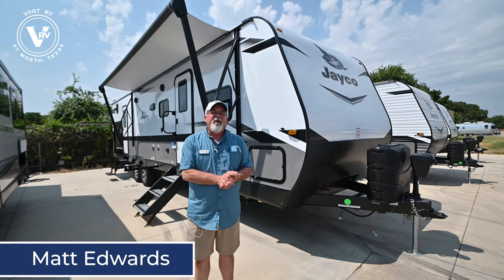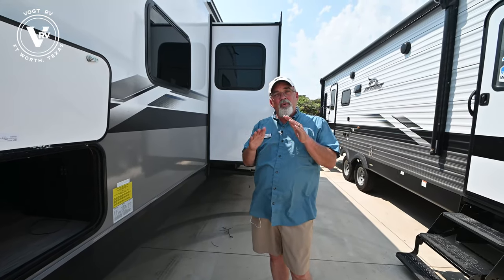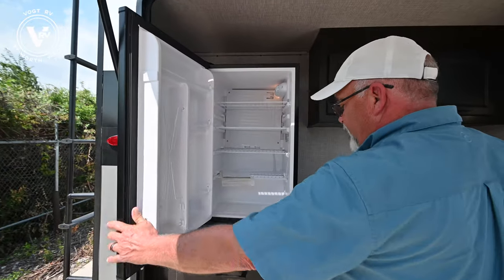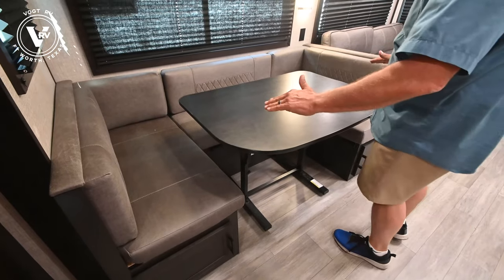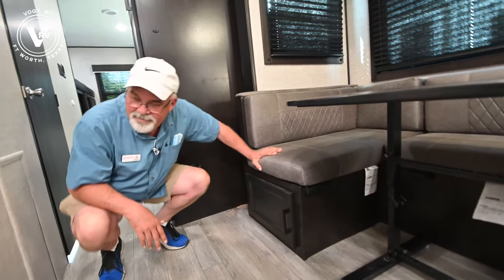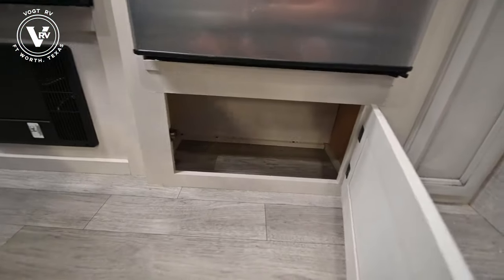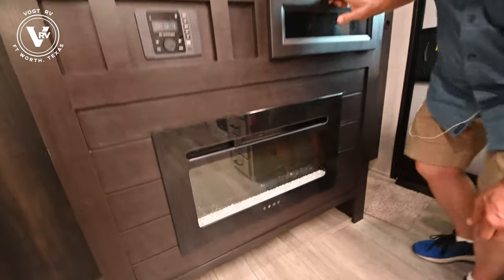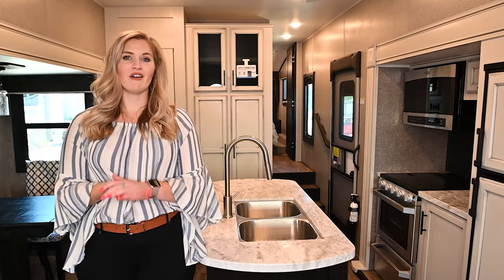2022 Jayco Jay Flight 32BHDS | FIRST LOOK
This Jay Flight travel trailer is certainly going to catch your attention with its private bunkhouse and private master bedroom! Not only does this model have two private sleeping spaces, but it also has two entry doors and two kitchens, one indoor and one outdoor. The other thing that this trailer has two of is slide outs. With one large slide out in the main living area and another slide out in the bunkhouse, your family will be able to spread out. The entertainment center is going to be an enticing feature for all, and so will all of the snacks that are hidden away in the pantry.

The Jayco Jay Flight travel trailer is an outstanding RV that has been recognized as America's #1 travel trailer since 2005! With all of the features and the quality that come with the Jay Flight, it's no wonder that it is the best-selling RV on the market. Jayco works hard to keep the Jay Flight on top by incorporating superior construction which can been seen in the I-Class cambered structural steel I-beams, the fully integrated A-frame, the two-sided, reflective foil insulation, and the Magnum Truss roof system. Some other aspects of the Jay Flight that will entice you are the stainless steel appliances, the Serta mattress, the USB/12V charging port, the preparations for rooftop solar power, and the patent-pending JaySMART LED lighting.